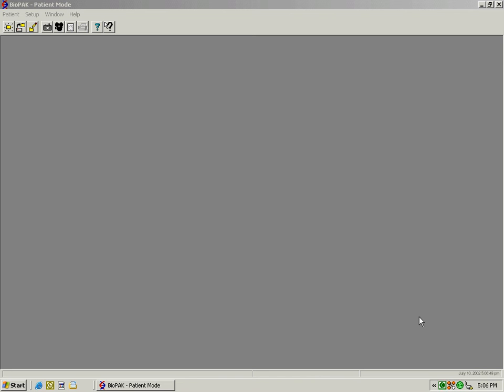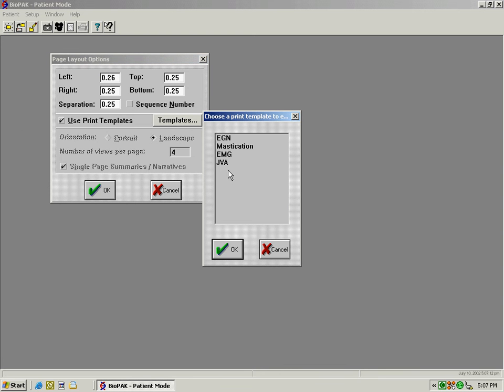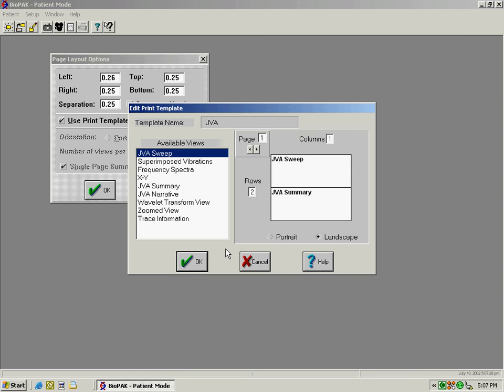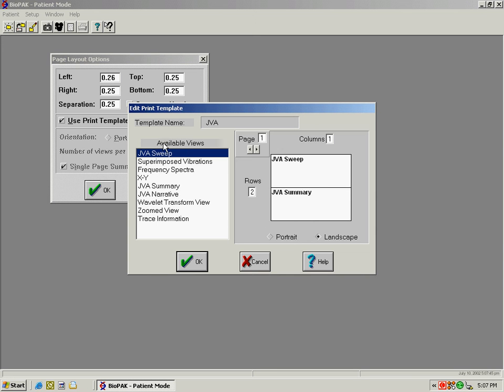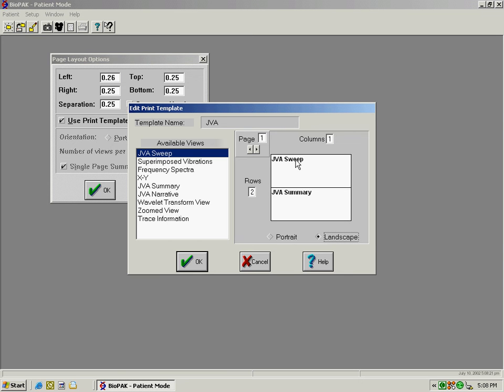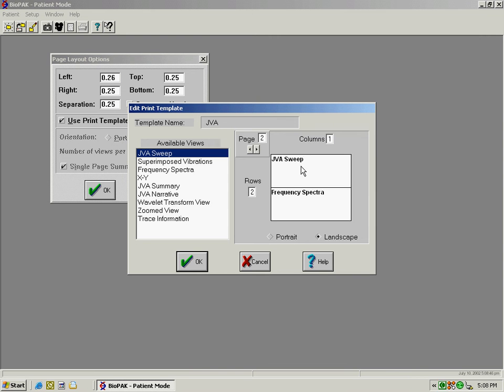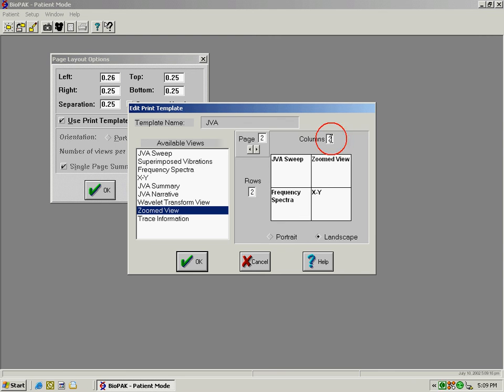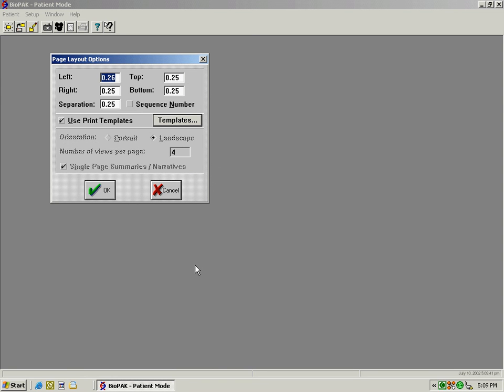Printing Reports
Printing reports from the BioPAK system